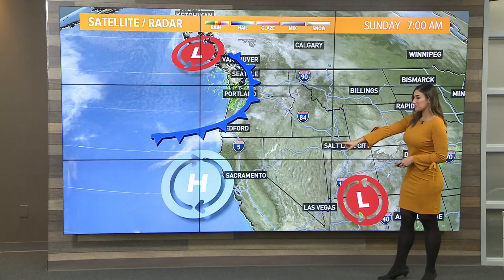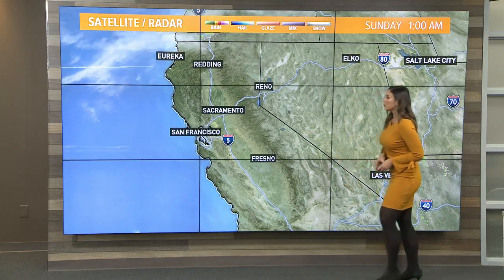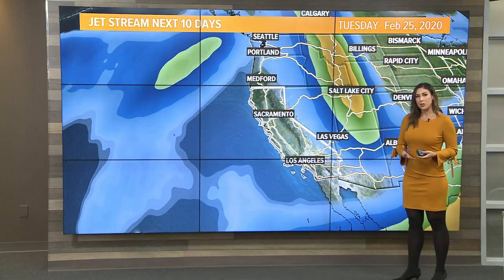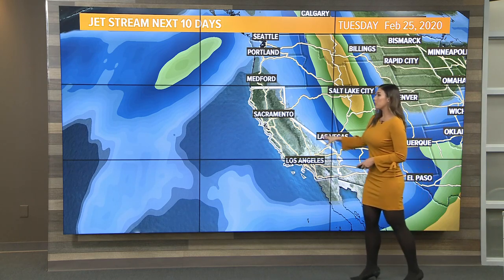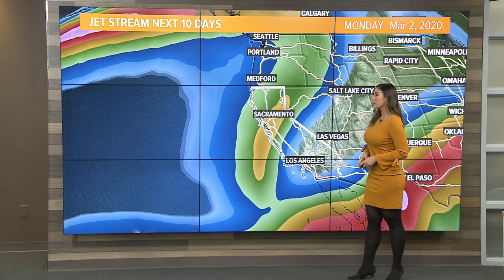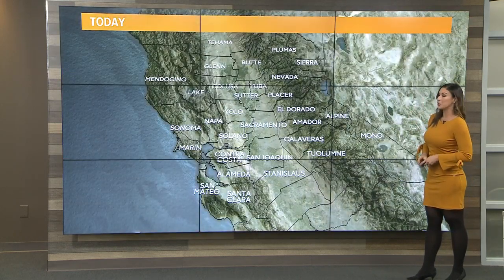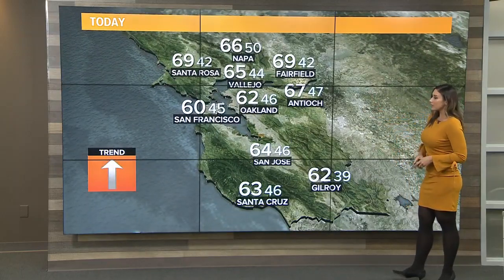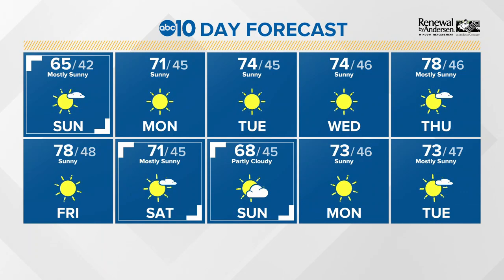CA Winter Weather: Feb. 23, 2020